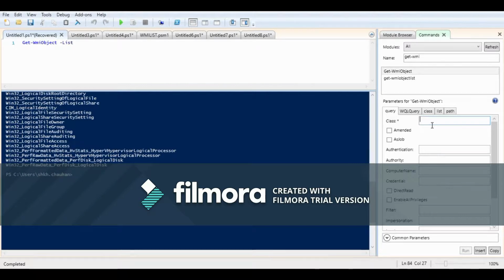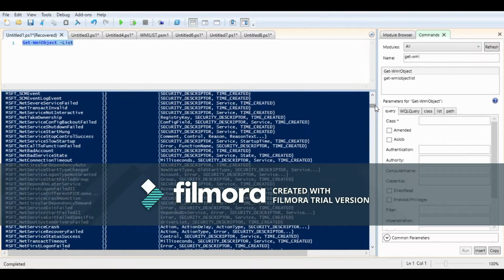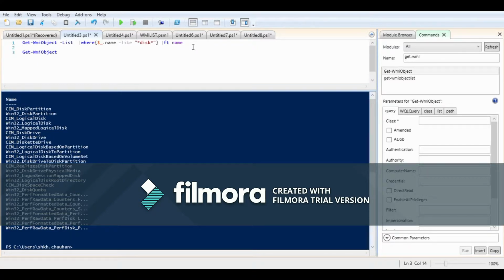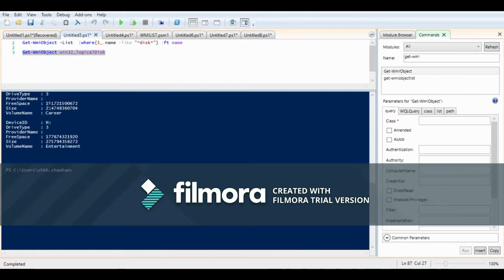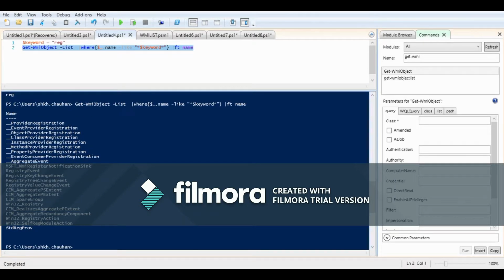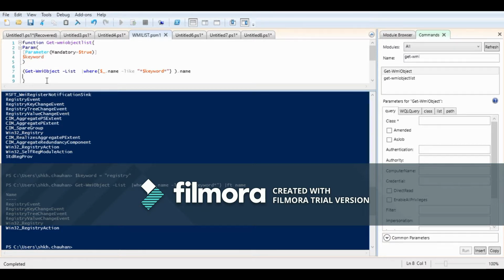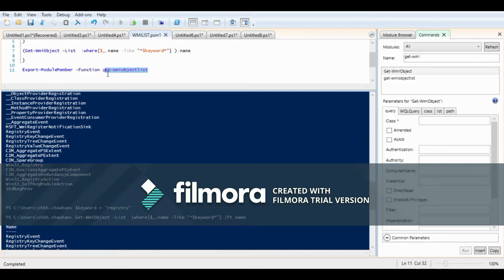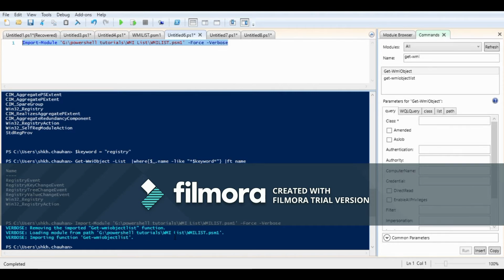Get-WmiObject with A keyword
this script returns all the WMI Classes with Specific Word